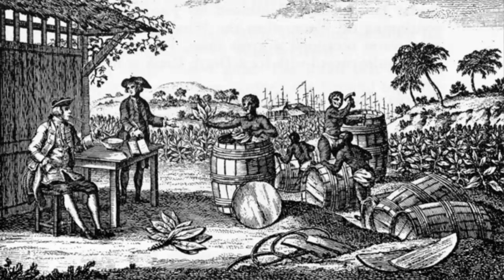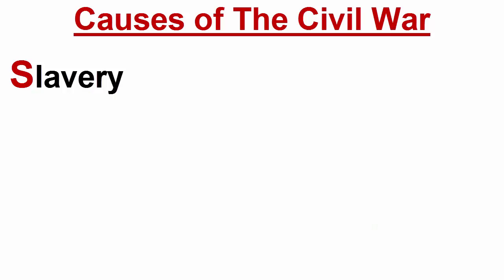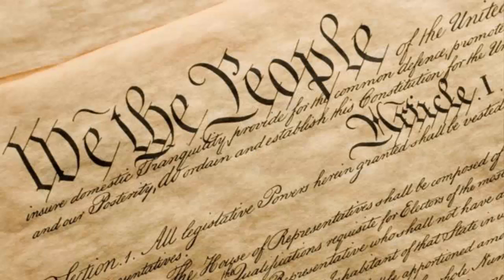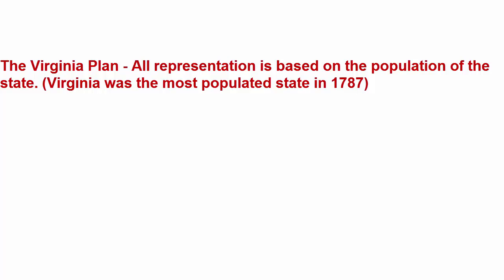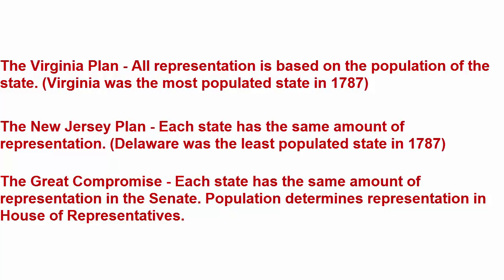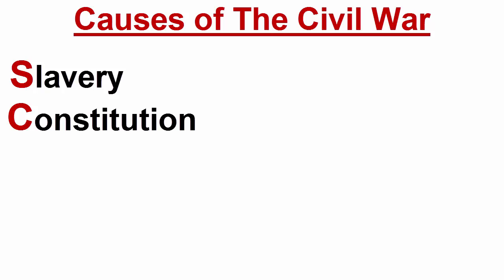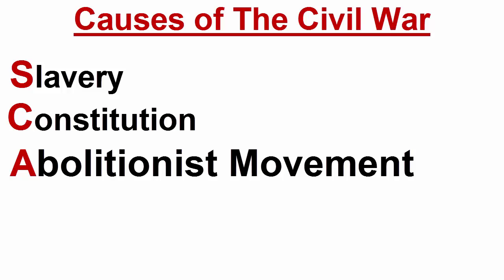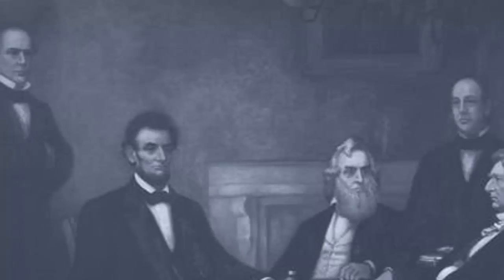What were the main causes of The American Civil War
What were the main causes of the American Civil War? The country was on the verge of a Civil War from the very beginning. These main issues that divided the country would lead to strong disagreement and even violence. There is no simple explanation. Additional research will be required to fully answer the question.

To support Vision Chasers, please use this link whenever you shop at Amazon

If you are also interested in skin care products, my lovely wife Tamara is a consultant for Rodan + Fields. She is happy to discuss with you how to better take care of your skin with products tailored to your needs. You can also check out the products for yourself